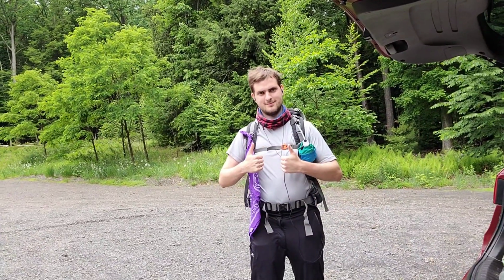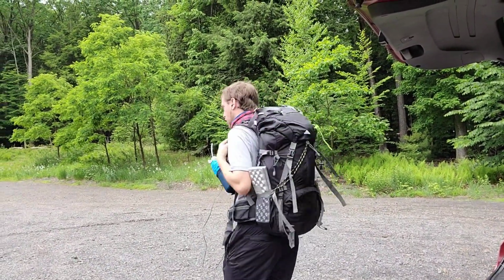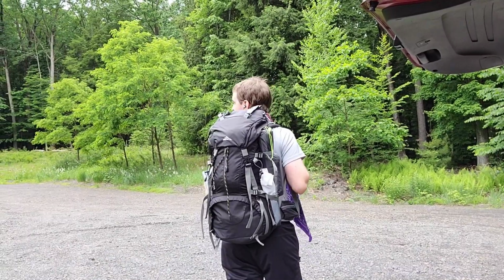Backpacking (?) the Roaring Creek Tract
In which my son and I attempt an easy overnight backpack trip and instead end up doing a challenging 10 mile day hike. There's woods and water and wildlife and rocks (of course!)